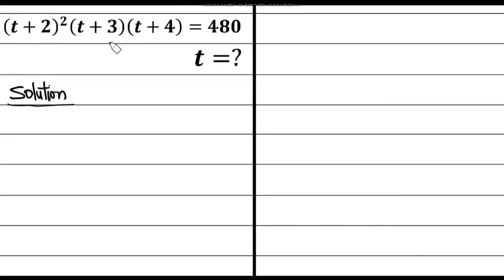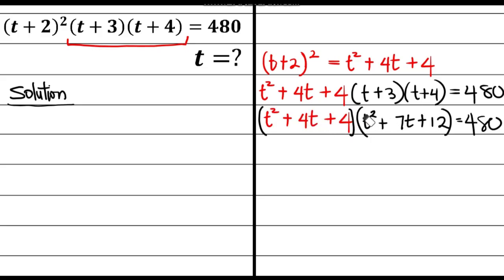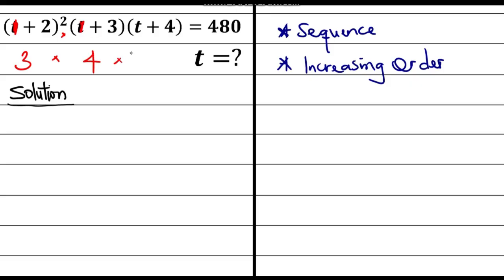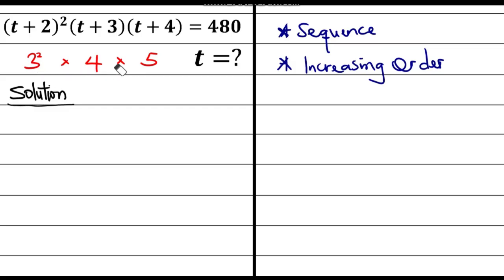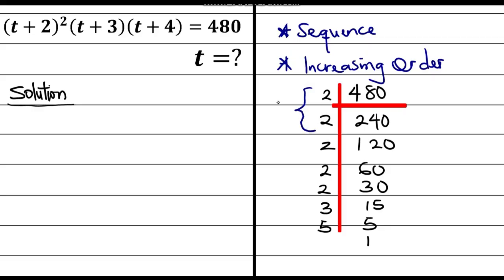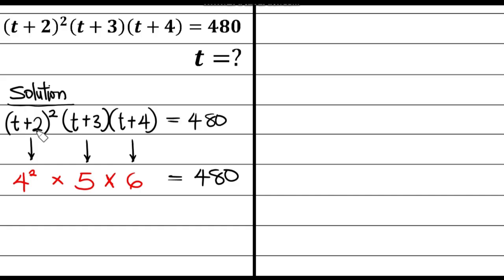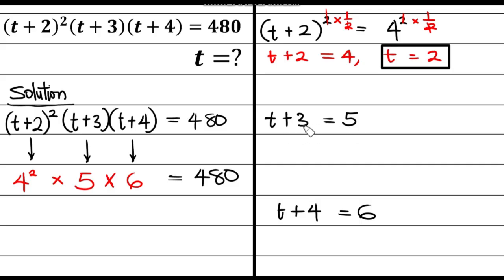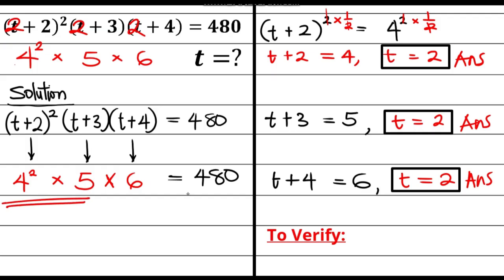Tricky Quartic Equation Solution | Step-by-Step Algebra Tutorial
Where will you start from?

Equation:
(t + 2)²(t + 3)(t + 4) = 480

Find the value of t!

In this 5-minute step-by-step breakdown, we show you a clever algebraic trick to solve this degree-4 equation without getting lost in massive expanded polynomials!

⏱️ TIMESTAMPS:
0:00 - Problem Setup & Where to Start
1:00 - The Smart Substitution Trick
2:30 - Factoring & Solving for t
4:15 - Final Solution & Verification